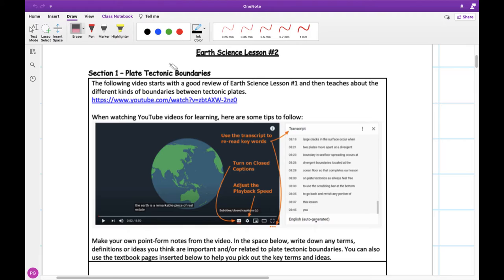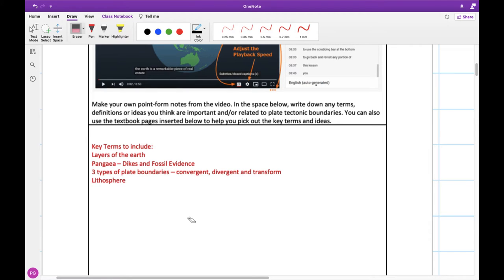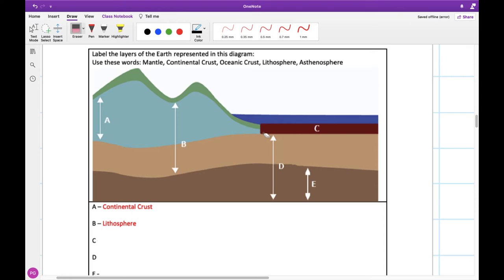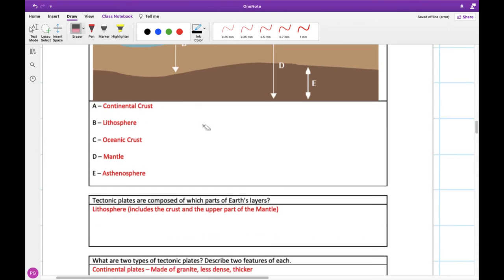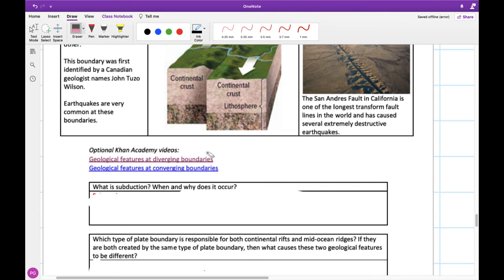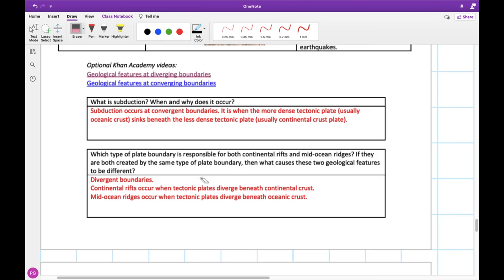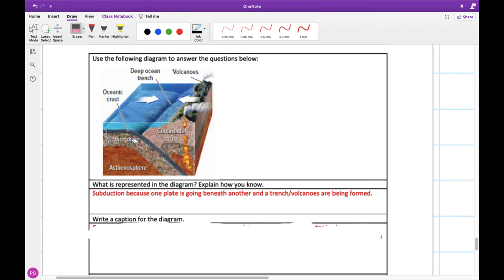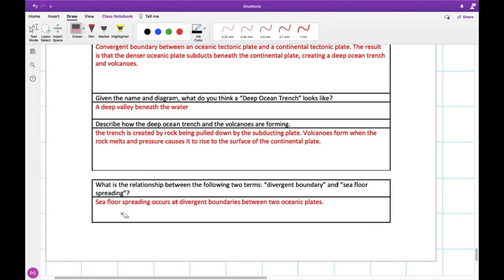Science 8 - Plate Tectonics and Geographical Features Part 1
This video describes how the theory of plate tectonics can describe the different types of plate boundaries and what kind of features can be found at each boundary.